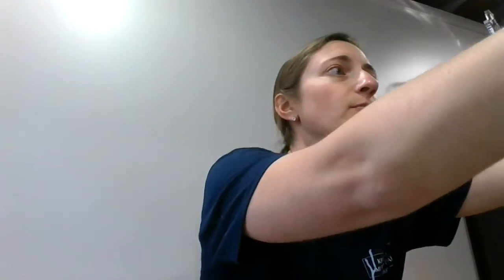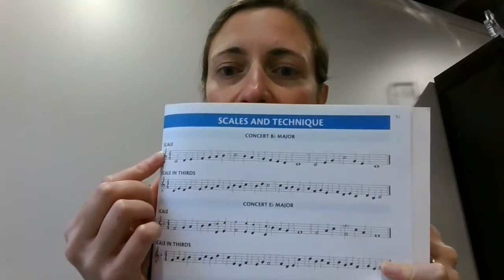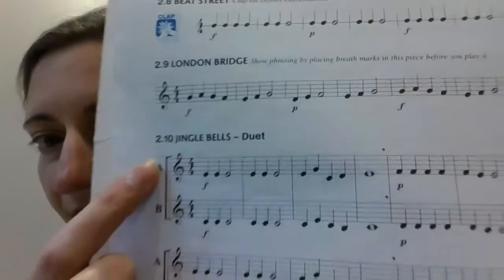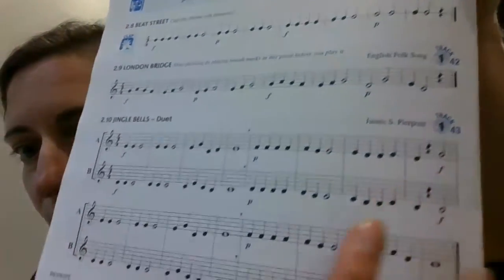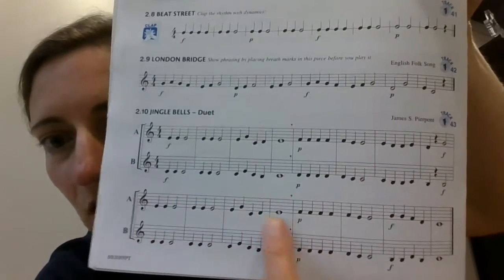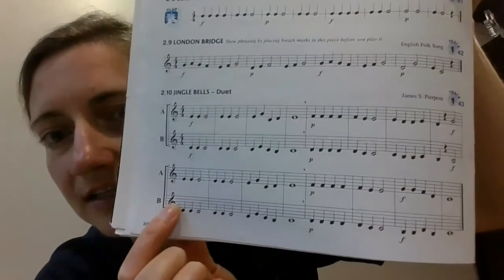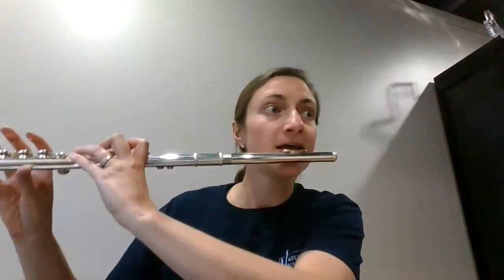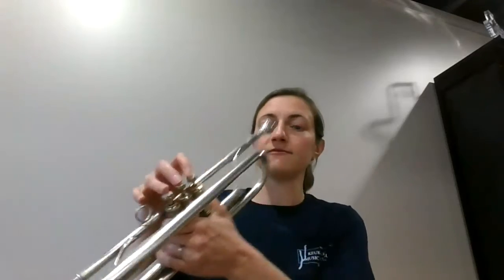5th Band- Group 2, Lesson #9